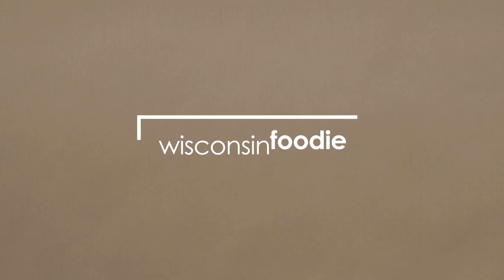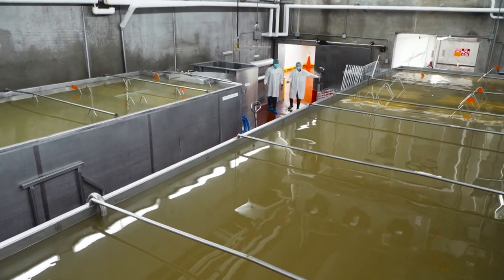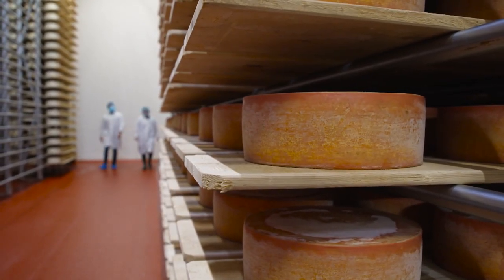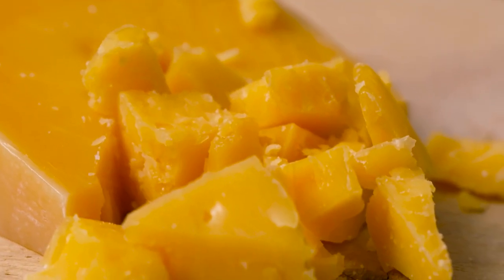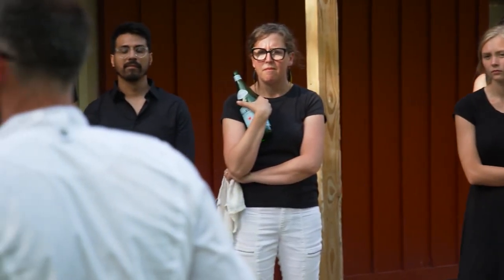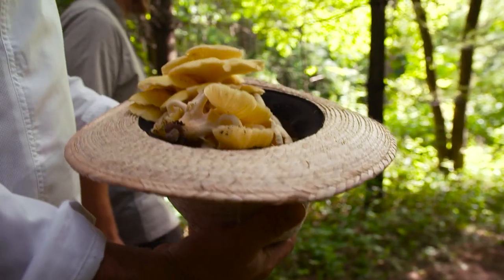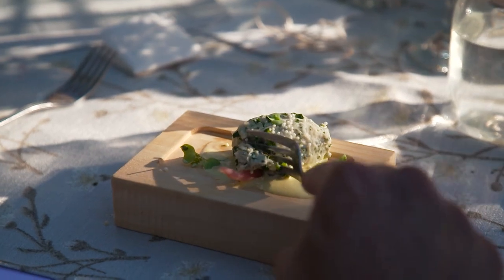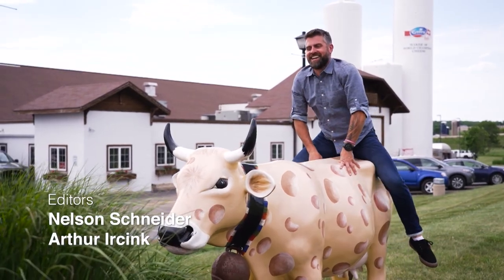FULL EPISODE: Traveling to the Swiss Cheese Capital of the USA to taste a Grand Champion cheese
In the episode of Wisconsin Foodie, Luke heads to the “Swiss cheese capital of the USA”, Monroe, WI to meet Madeline Kuhn, one of the cheesemakers at Emmi Roth. In 2016, Emmi Roth won Best Cheese in the world for their Grand Cru Surchoix. Luke tours one of the largest cheese caves in the WI, getting a sneak peak at the very rare “Monroe” style cheese. Luke then travels to Anaway Place cabins in Richland Center where he will put on a multi course dinner with special guest chefs that are influenced by the property and it’s natural surroundings.

Credits:
Executive Producer/Creator: Arthur Ircink
Host: Luke Zahm
Producers: Luke Zahm and Ruthie Zahm
Director of Photography: Dan Peters
Cinematography: Dan Peters, Nelson Schneider, Arthur Ircink
Editors: Nelson Schneider, Arthur Ircink